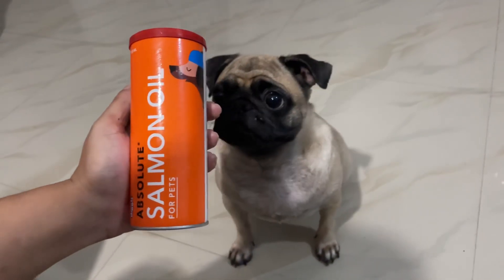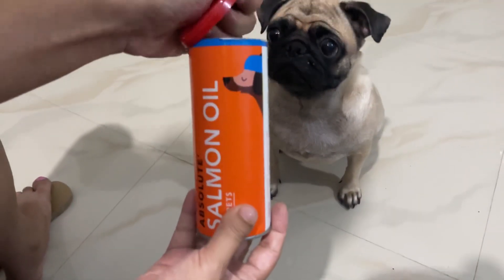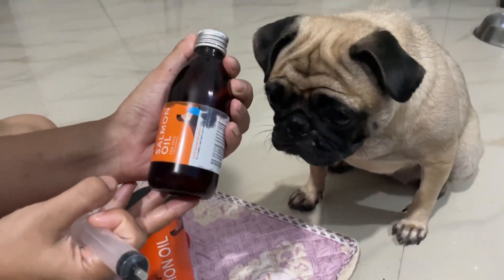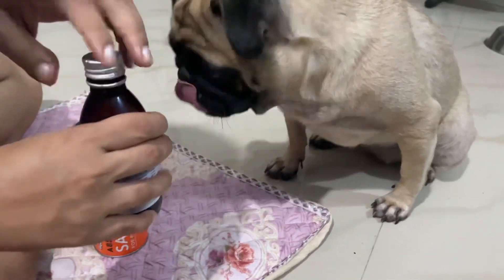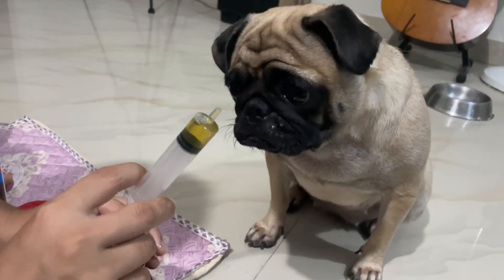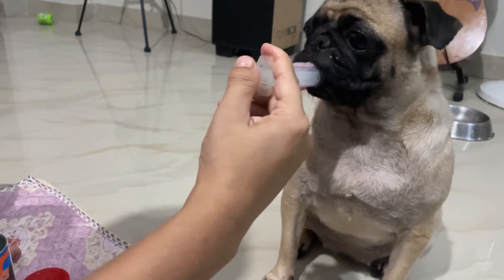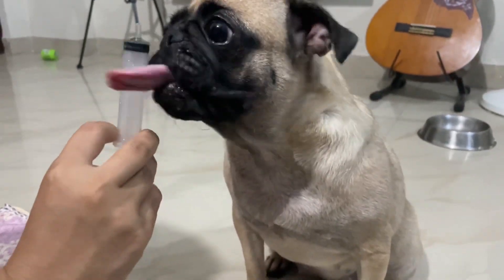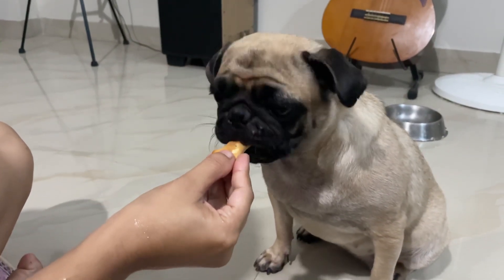Hairfall solution for dogs 🐶 If you dog is losing a lots of fur everyday then this is for you👍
Hairfall solution for dogs 🐶 If you dog is losing a lots of fur everyday then this is for you👍This video will surely help you out.We have tried it and it turns out to work well.

Musician: @iksonmusic